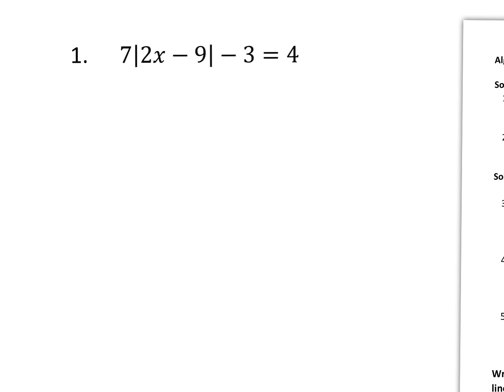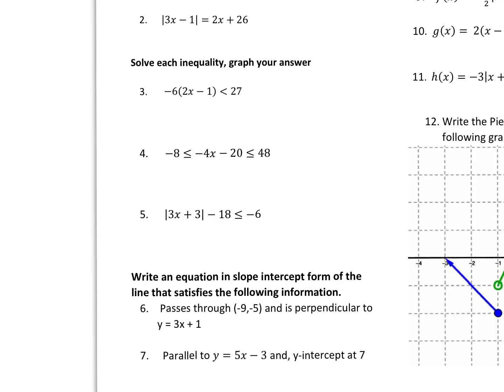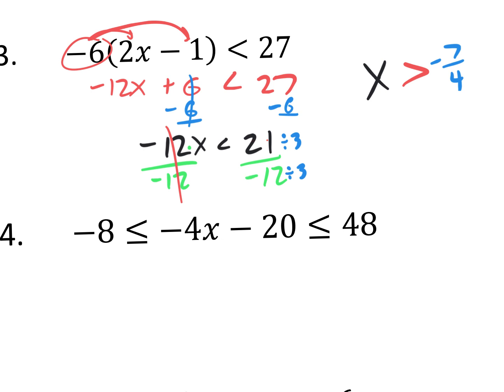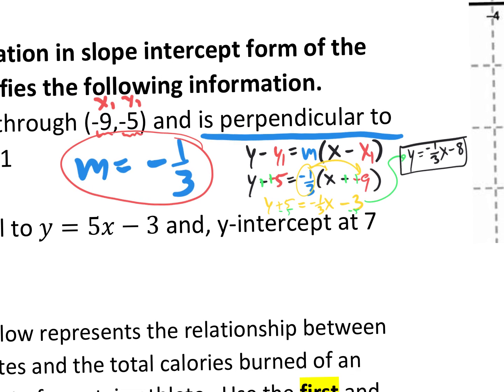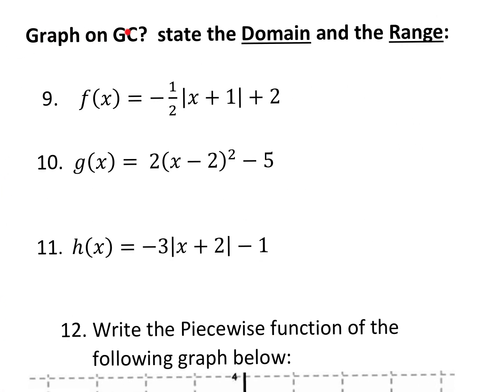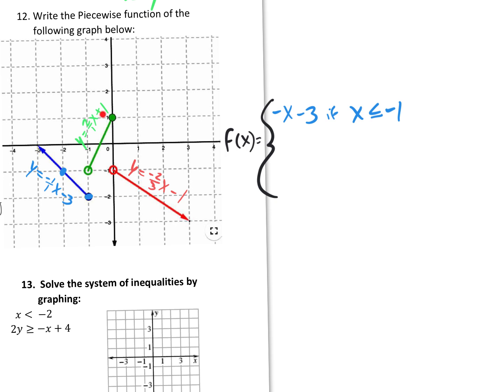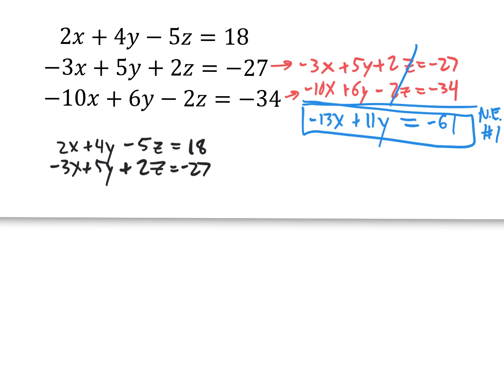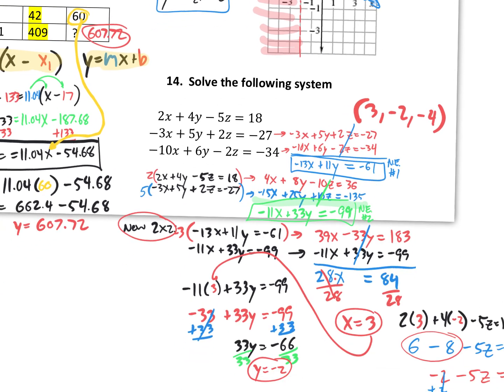Fall Practice Midterm A2